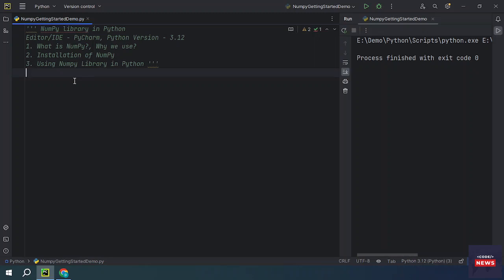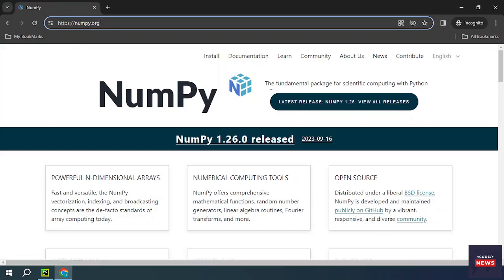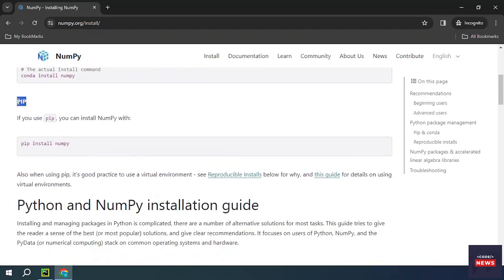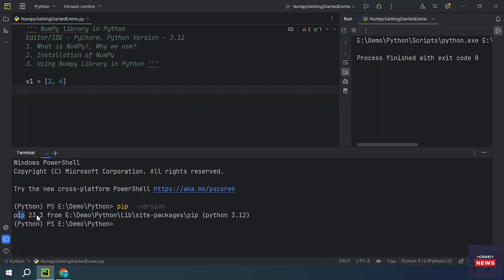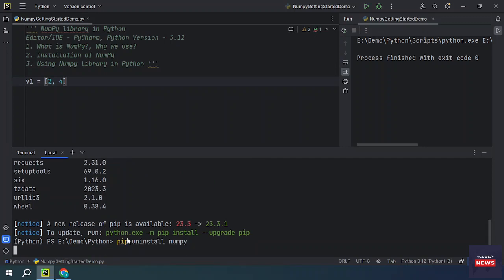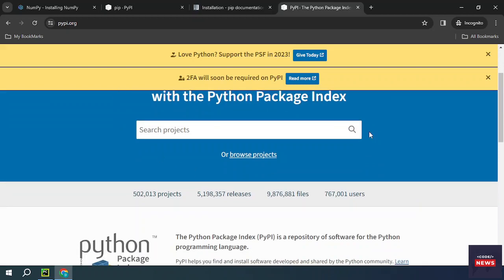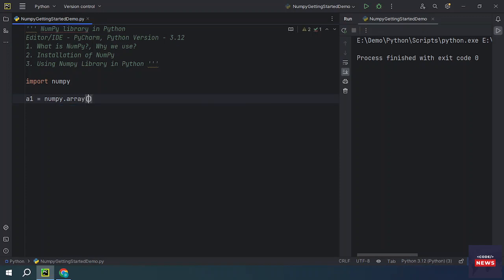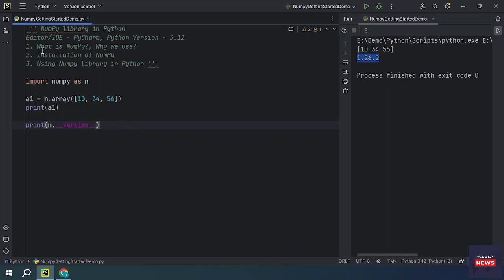What is Numpy | How to Install NumPy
What is Numpy | NumPy Liibary in Python | NumPy Tutorial
NumPy is a Python library. NumPy is used for working with arrays. NumPy is short for "Numerical Python
you will learn, how to install NumPy in Python, how to uninstall NumPy in Python and how to use NumPy Library in Python

NumPy - Advanced Indexing
Introducing Basic and Advanced Indexing
Basic Slicing and Advanced Indexing in NumPy Python
Numpy Advanced Indexing and basic indexing
Python NumPy Advance Indexing
Advanced Indexing Techniques on NumPy Arrays
Advanced Indexing Operation in NumPy Arrays
Advance Indexing in Python Numpy
Reshaping & Indexing NumPy Arrays
Indexing on ndarrays
Numpy Array Example
2d Array Python Numpy
Numpy Matrix
Numpy Array
Numpy Ones
Numpy Example
NumPy Tutorial
Array Creation
1D array
2D array
numpy array indexing
Indexing and slicing in NumPy 187
Slicing and NumPy Array
Indexing & slicing of NumPy Array
Slicing NumPy Array
Indexing in NumPy Arrays 158
Machine Learning
Data Science